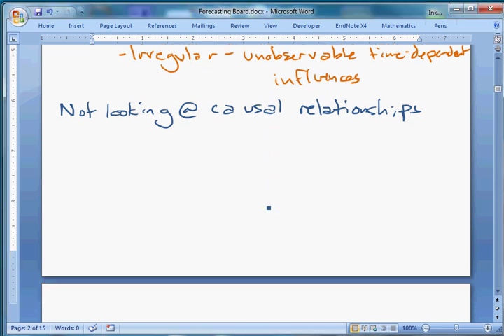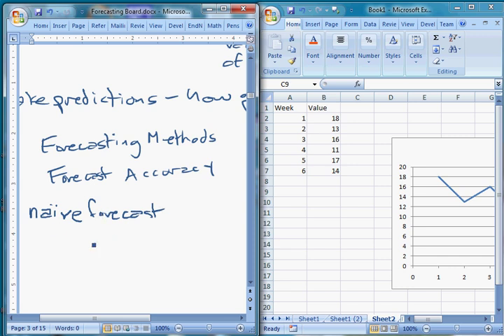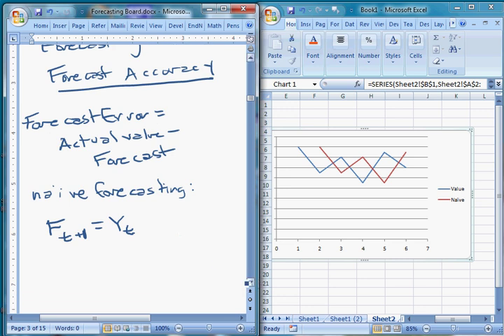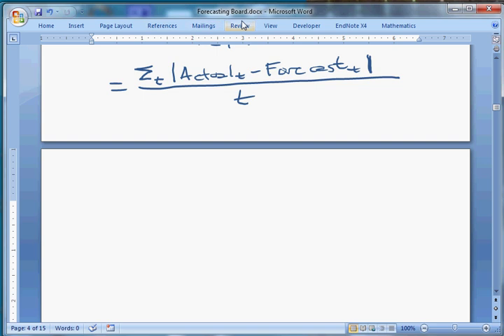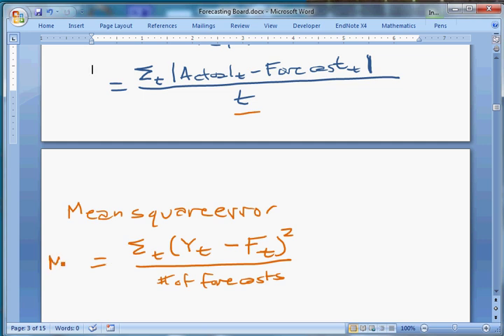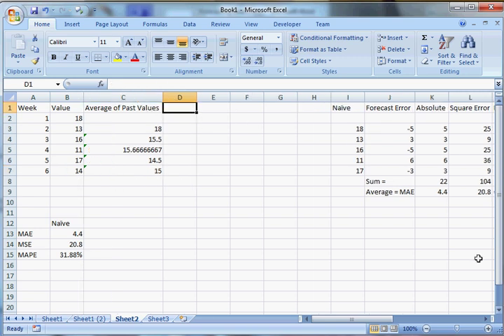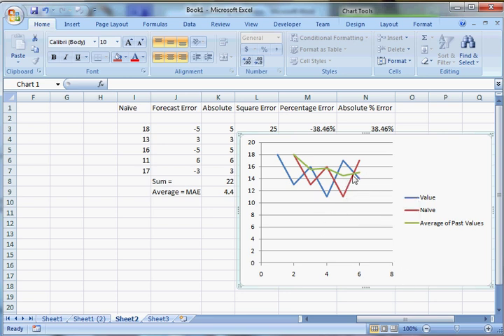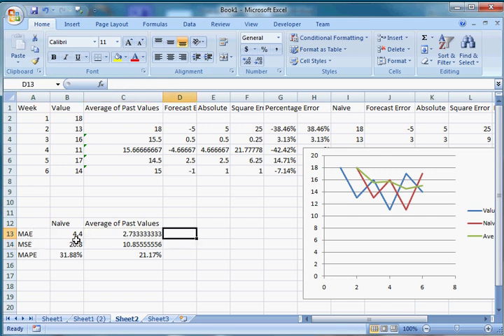Time Series - 2 - Forecast Error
The second in a five-part series on time series data. In this video, I explain how to evaluate forecasting methods using various measures of forecasting error. The measures covered include:

- mean absolute error (MAE)
- mean square error (MSE)
- mean absolute percentage error (MAPE)